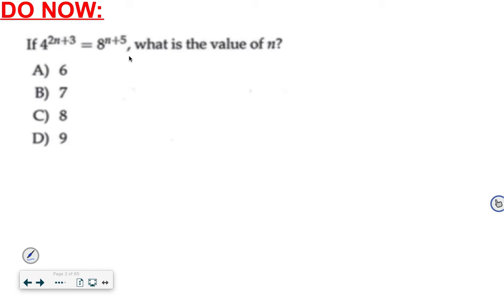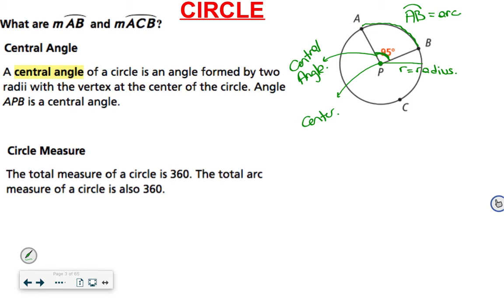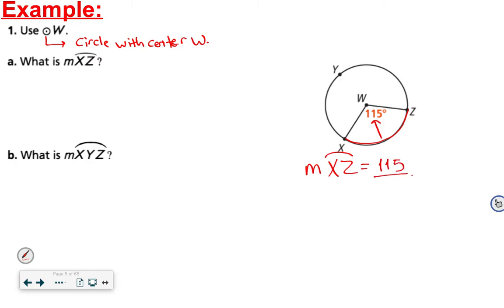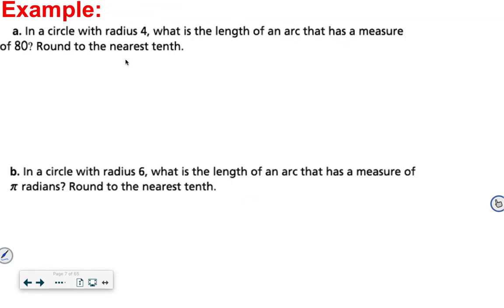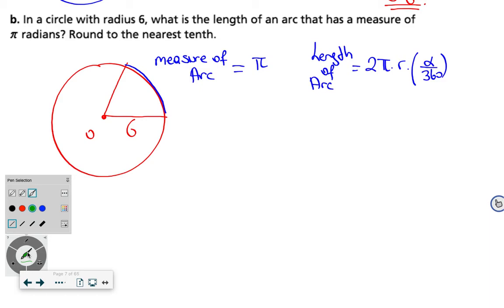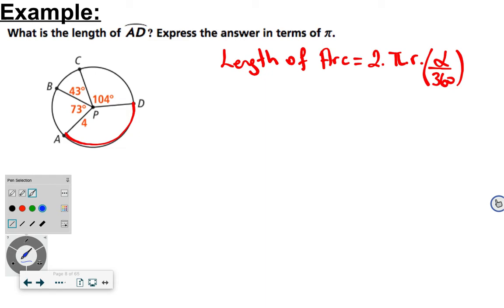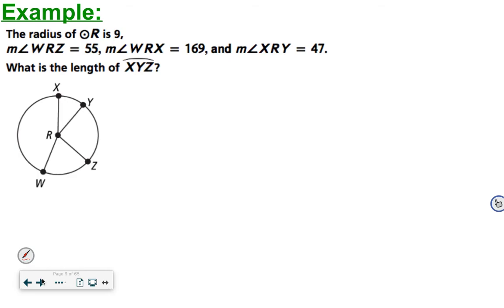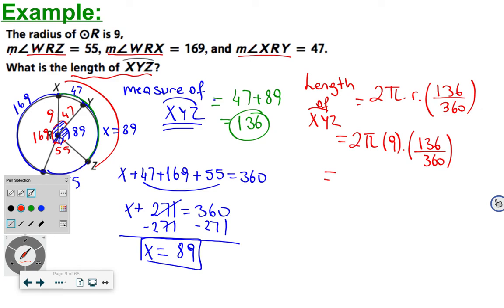Circle-Part-1- Central Angle, Minor&Major Arc- Geometry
In this video, you will be able to learn what circle is and how to find the measure of the inscribed Arc. In addition to this, you will learn what Minor arc and Major arc are as well.